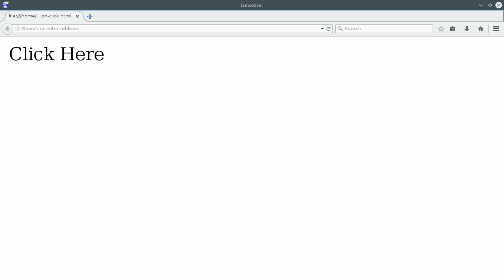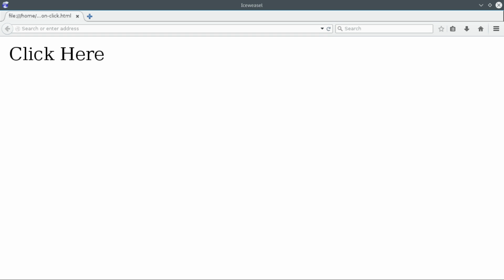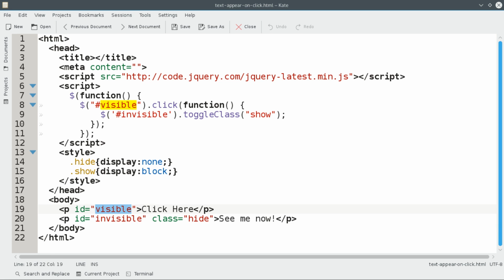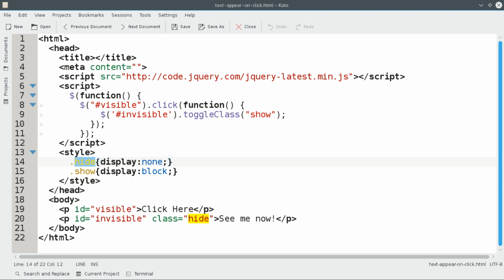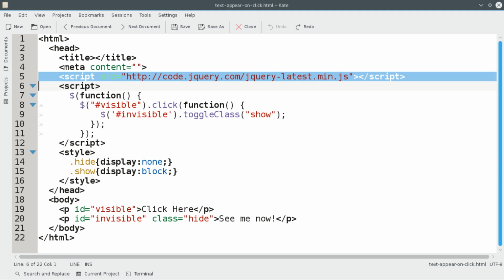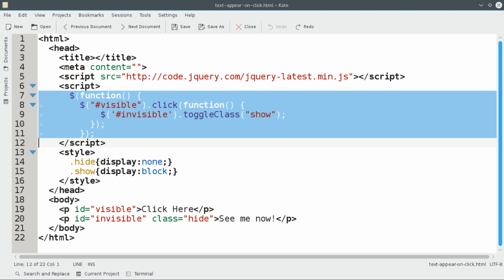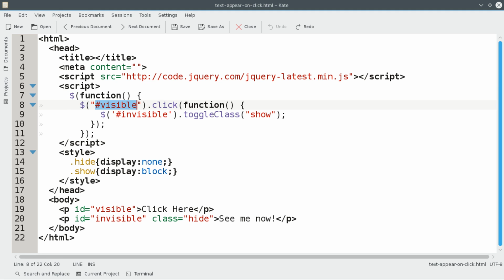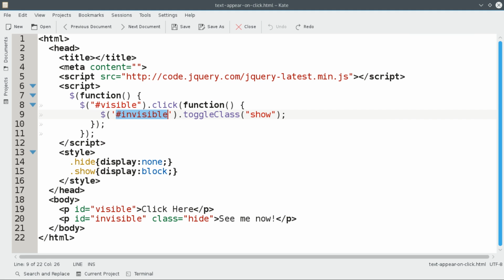How to Make Pop Up Text Appear on Click in HTML and JavaScript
How to make hidden text appear on click in a mobile friendly way. Video contains English audio.